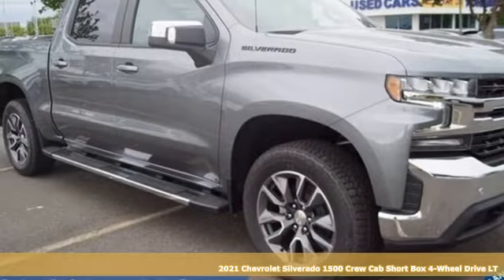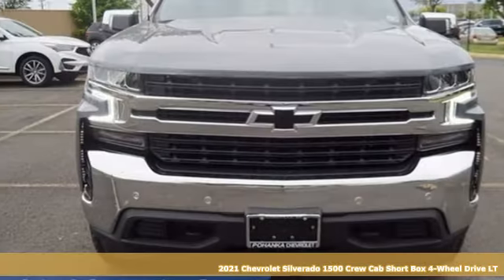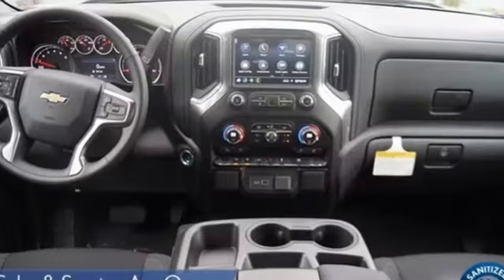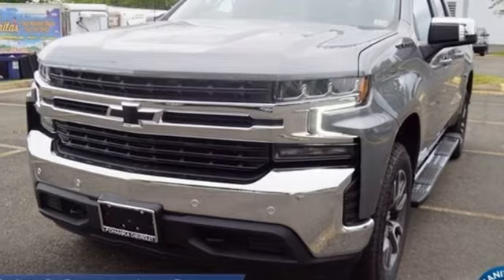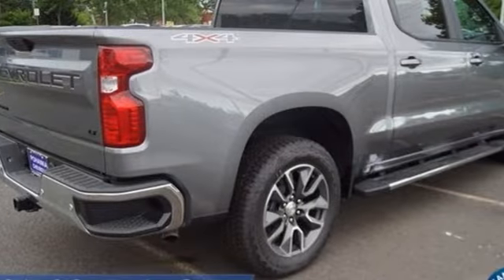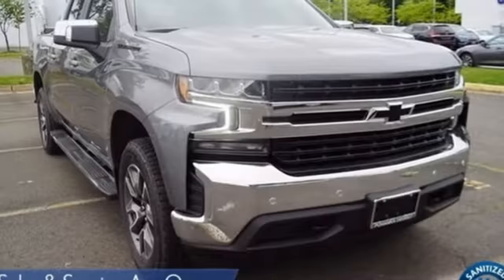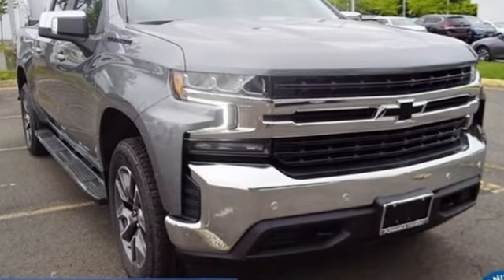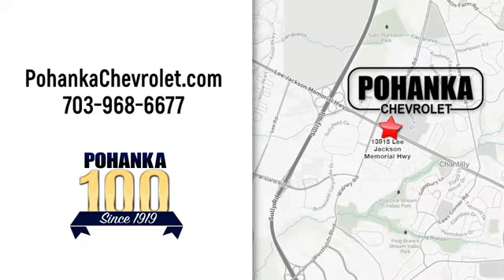New 2021 Chevrolet Silverado 1500 Manassas VA Chantilly, MD TMG294485 - SOLD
Year: 2021
Make: Chevrolet
Model: Silverado 1500
Trim: LT
Engine: 2.7L Turbo
Transmission: 8-Speed Automatic
Color: Gray
Interior: Black
Stock #: TMG294485
VIN: 3GCPYDEK1MG294485
8-Speed Automatic, 4WD, Black Cloth. Satin Steel Metallic 2021 Chevrolet Silverado 1500 LT LT1 4WD 8-Speed Automatic 2.7L TurbobrbrLocated right next to Dulles International Airport on Route 50 in Chantilly, Fairfax VA.brbrbrAll prices exclude taxes, title, license, freight, and dealer processing fee of $899.00. Published price subject to change without notice to correct errors or omissions or in the event of inventory fluctuations. All features not on all vehicles. Vehicles shown are for illustration purposes only. Price includes: $4000 - Chevrolet Consumer Cash Program. Exp. 06/01/2021

Address:
13915 Lee Jackson Hwy